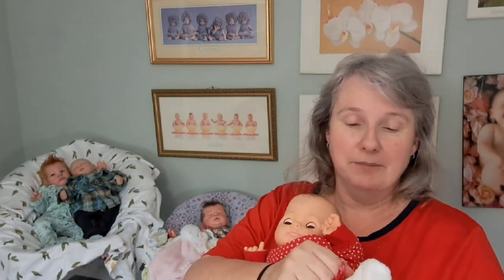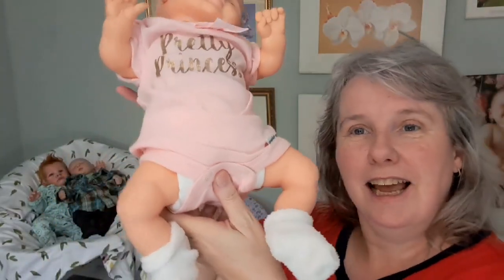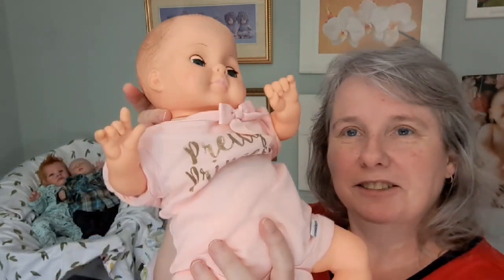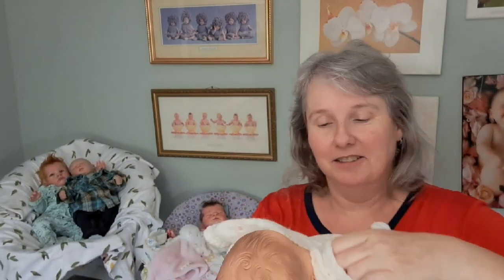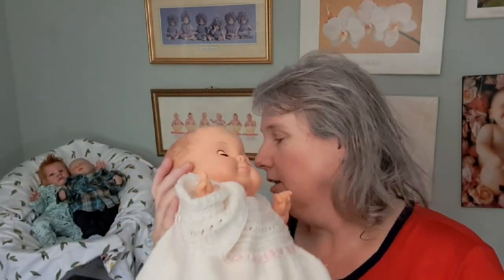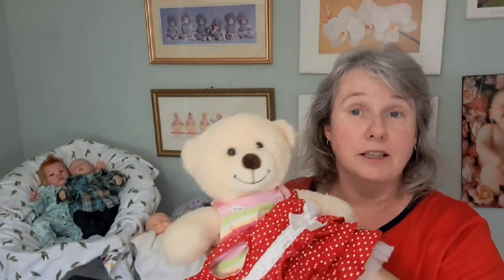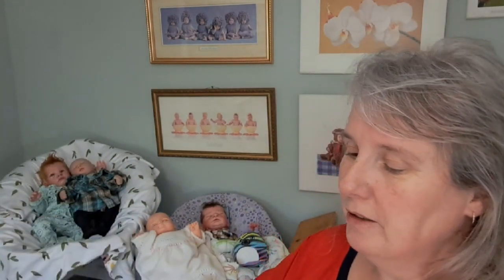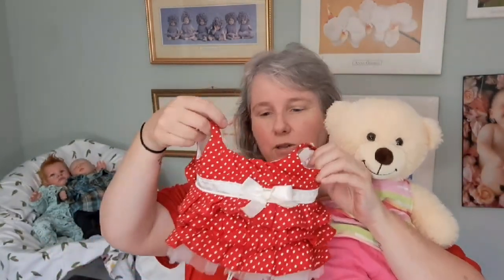VINTAGE DOLL , BABY BRENDA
Welcome to Belinda’s Babies!

🎨🎥 About Me: I’m Belinda, the creative force behind Belinda’s Babies. On my YouTube channel, I share my passion for dolls—whether it’s collecting, creating, or painting them. Dolls have become my peaceful escape, bringing immense joy and contentment.

🌟 Why Support Belinda’s Babies? Every little bit counts! By supporting my channel, you’re helping me continue creating engaging content, sharing my love for dolls, and connecting with fellow enthusiasts. Whether a cup of virtual coffee or a heartfelt contribution, your support fuels my doll-filled adventures!

Thank you for being part of this delightful journey. Let’s keep the doll magic alive! ☕🎉

This channel's content is NOT intended for individuals under 13.